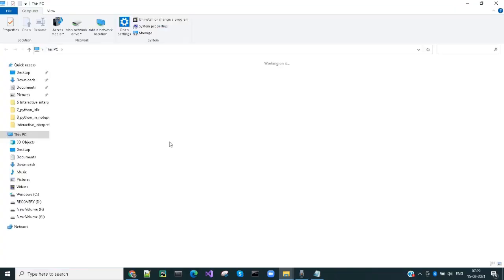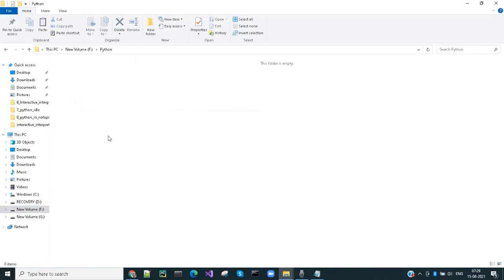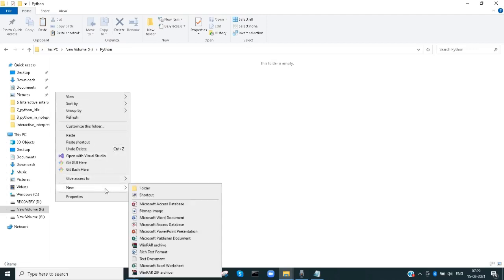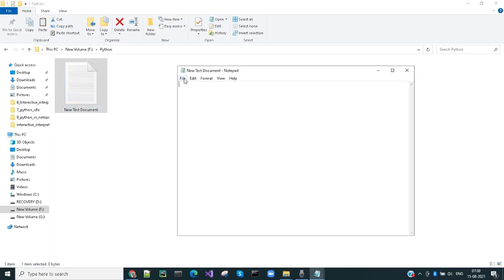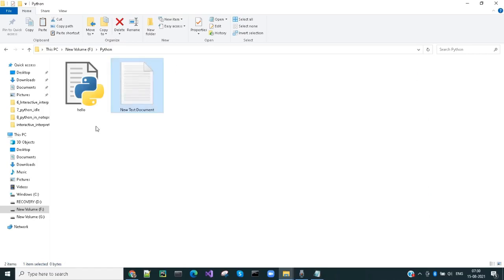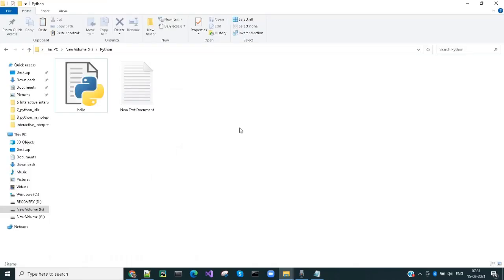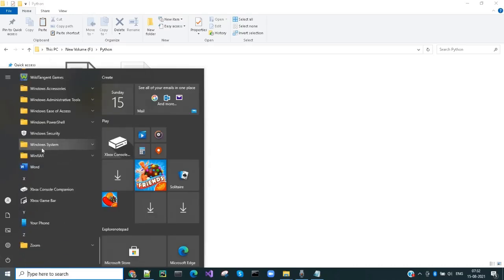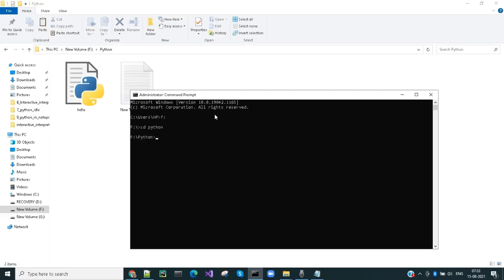#8 Getting Started With Python - Running python program in notepad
About this video:
In this video I have explained about how to run python program in notepad.